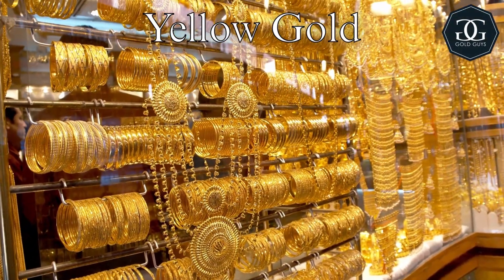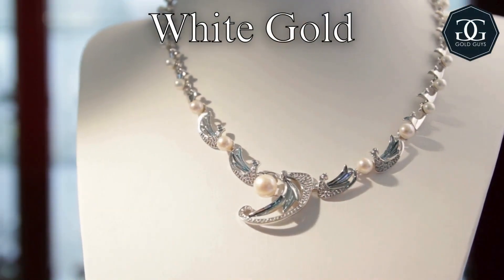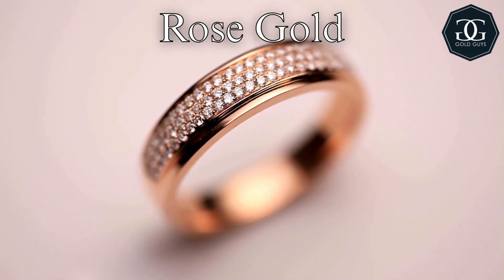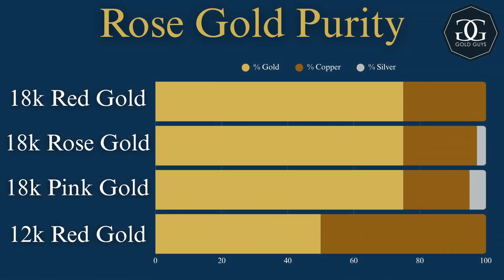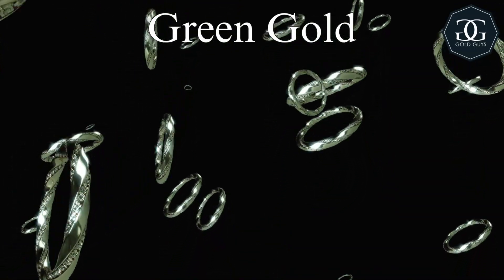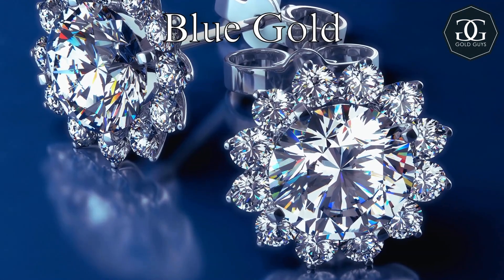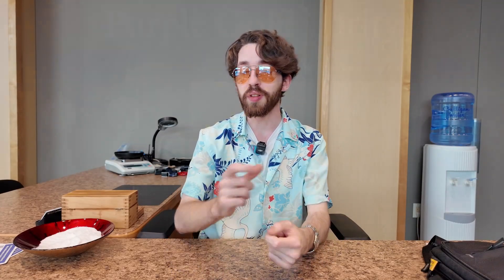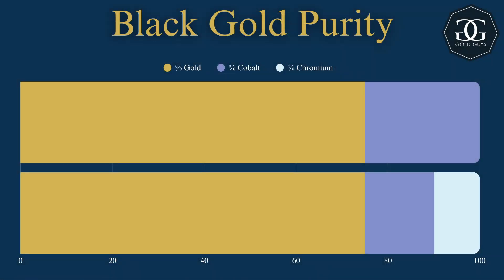The Many Colors of Gold: Yellow, White, Rose & Beyond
Yellow, white, rose, green, blue, purple, and black—gold comes in more colors than you think! In this episode, The Gold Guys show you how different alloys and treatments create gold’s stunning variety of hues. Find out which metals are mixed to make each color, how karat affects appearance, and why some colors are rarer than others. Have gold to sell? Bring it in or mail it to us for a top-dollar offer.